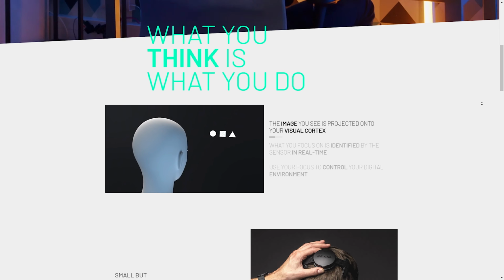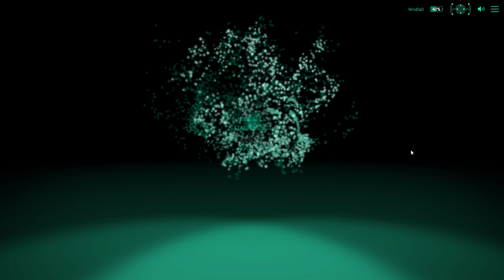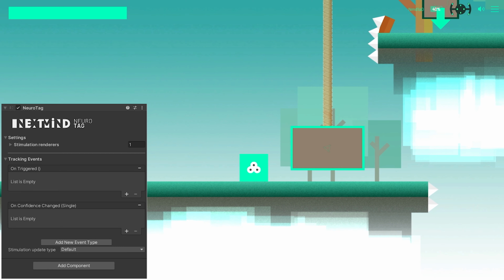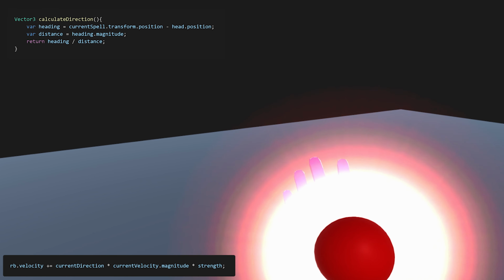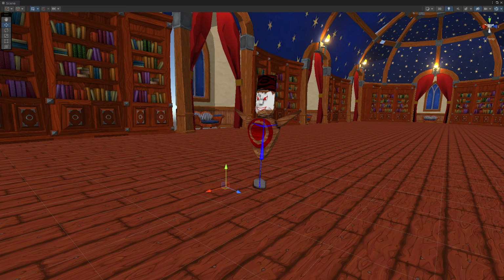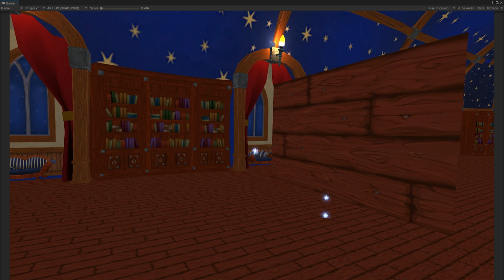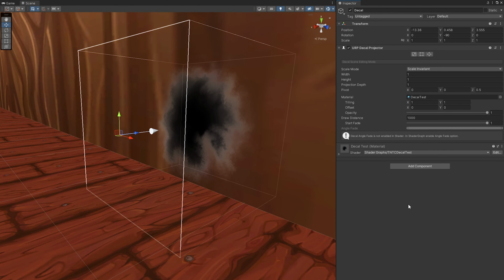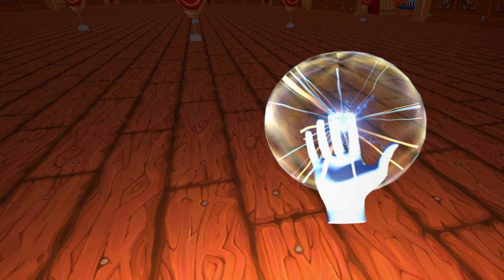How to become a real Wizard on Unity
Hi guys, it's been a while since our last video in collaboration with André.
During the past few months, we have been very busy with other projects and experiences.
Among others things, we have been contacted by Next Mind.
They've asked us to test their Brain-Computer Interface, and we have decided to build a project over it.
Today, we are going to see how to become a real wizard, on Unity.